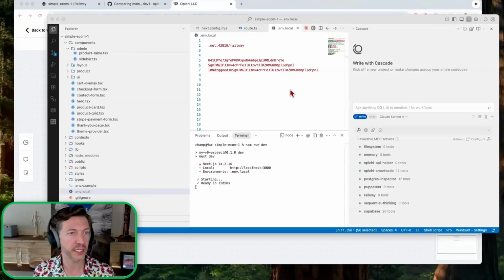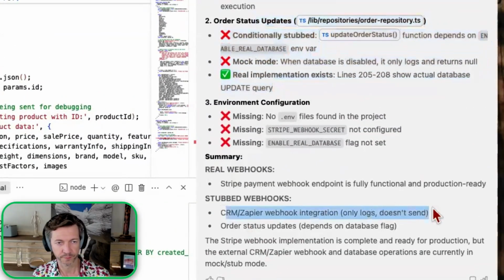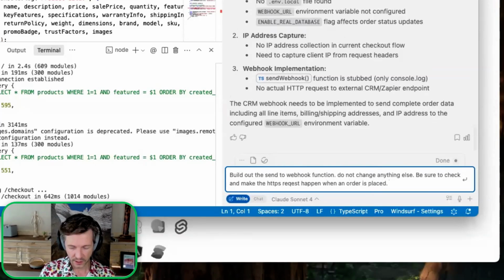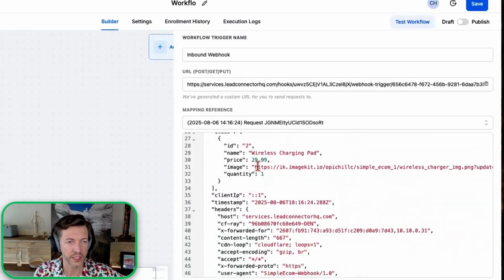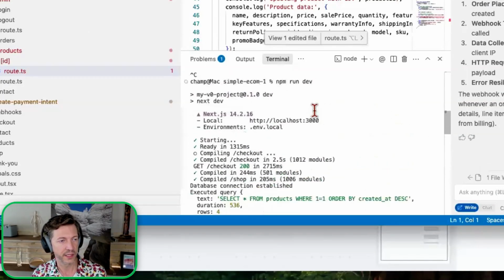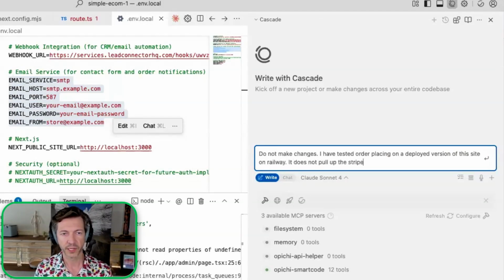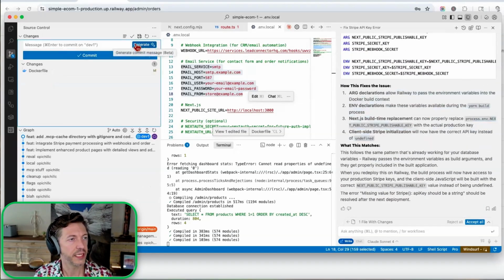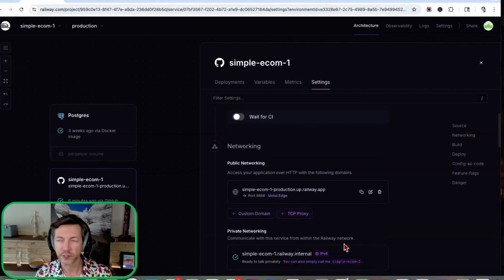How to Build a Micro-Ecom Store Using Windsurf: Part 11. (FINAL). We made it — the store is live!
In this final chapter, we wrap up our AI-built micro e-commerce store by:

Adding a CRM order-processing webhook for receipts + marketing automation

Debugging a tricky Stripe production build issue

Publishing the site live on Railway

Verifying webhook data flows end-to-end

Walking through how to send automated receipts + internal alerts

This episode is packed with real-world debugging tips — from catching stubbed-out functions to fixing environment variable pitfalls that only show up in production.

By the end of this video, you’ll see the full journey from blank project → fully functional store with payments + live order tracking… all built in ~4 hours of “vibe coding.”

MCP Postgres tool:
"postgres-inspector": {
      "command": "npx",
      "args": [
        "@opichi/postgres-inspector"